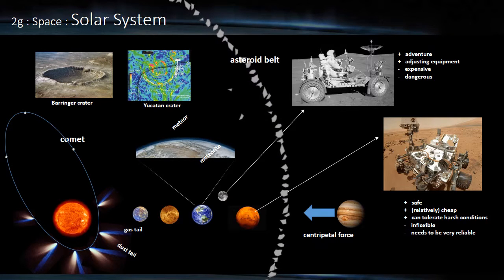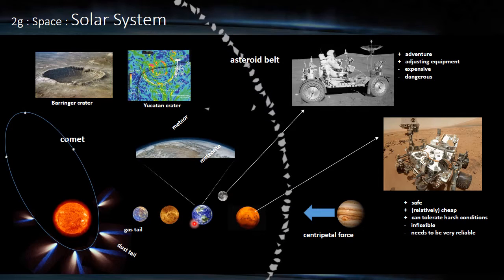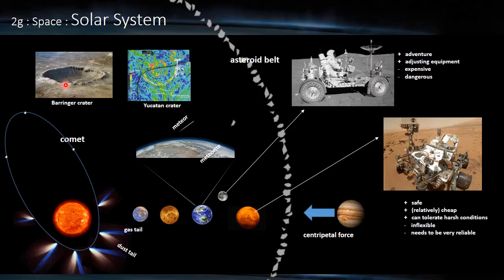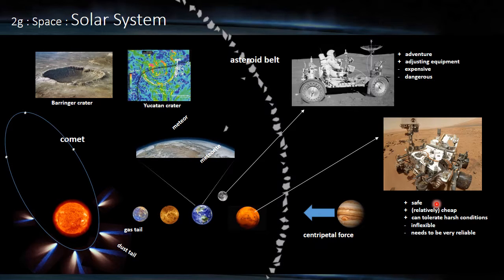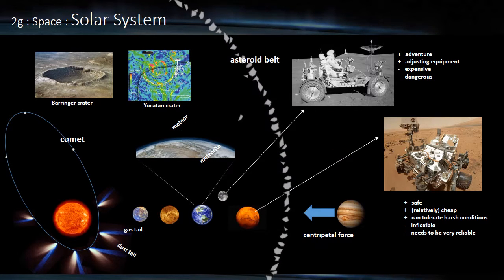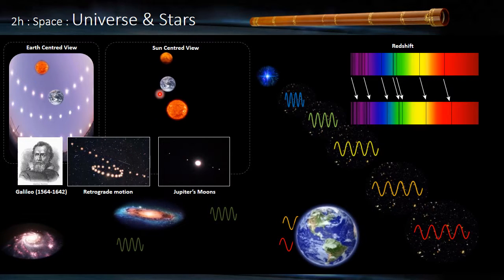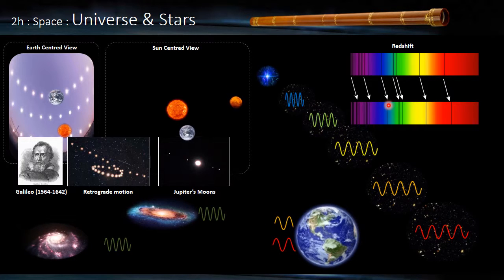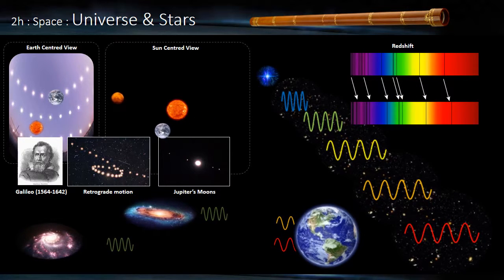2g Solar System